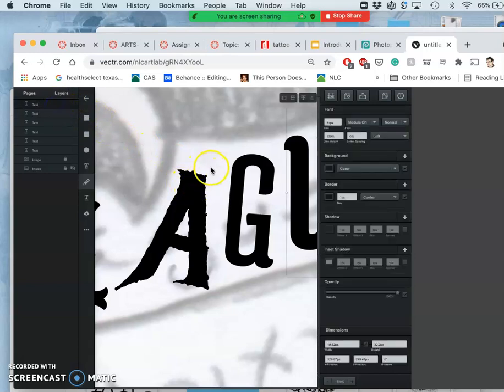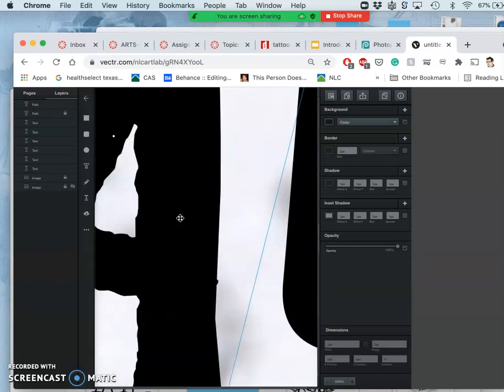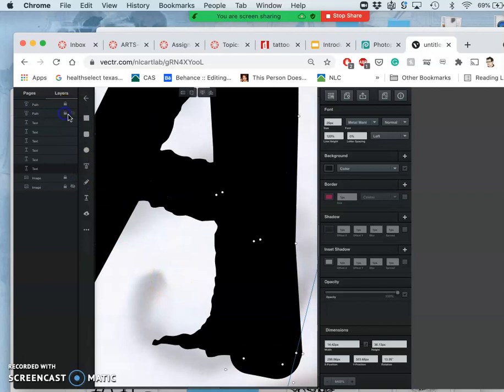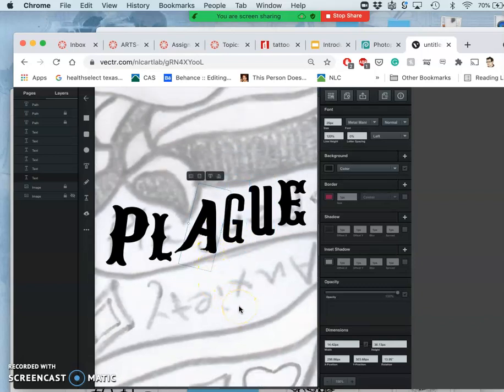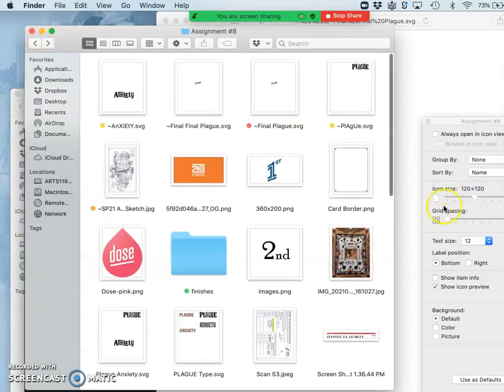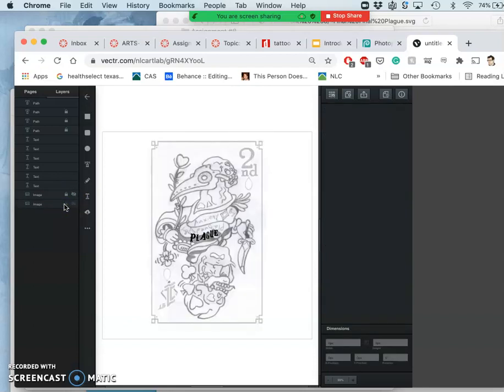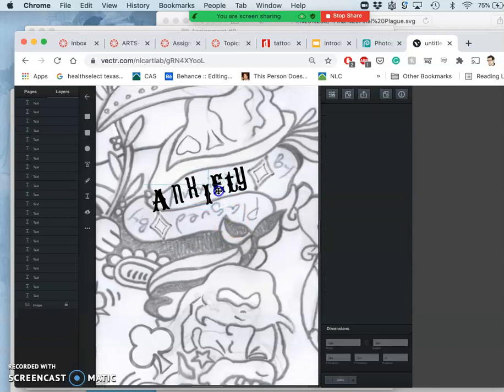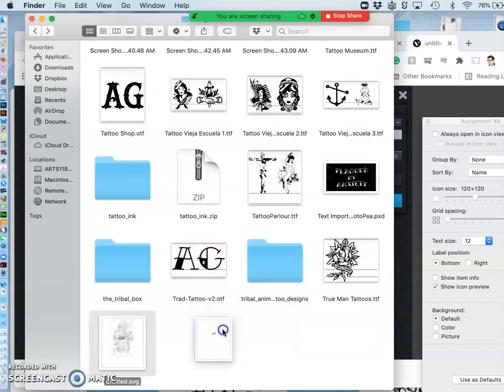5 More Typesetting within Vectr